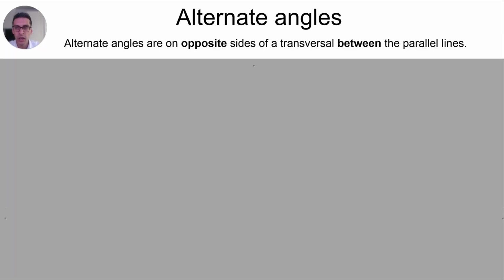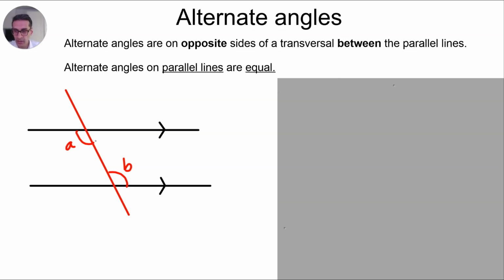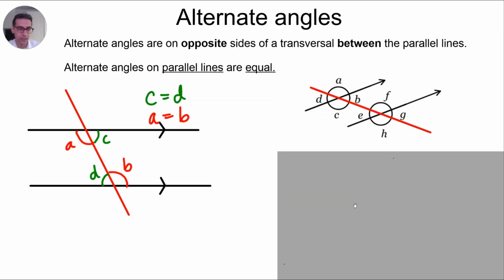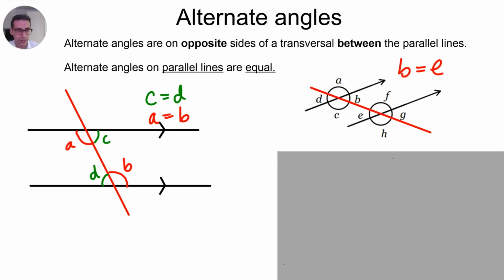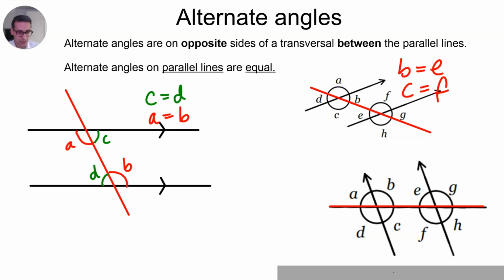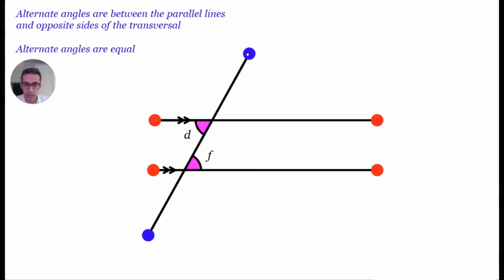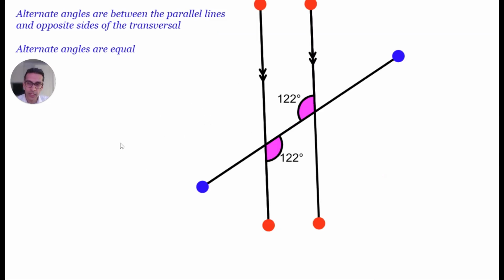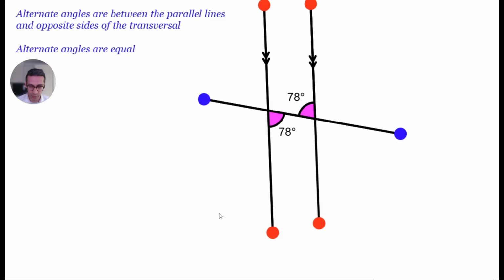5.3 Angles in Parallel Lines 04 Alternate angles